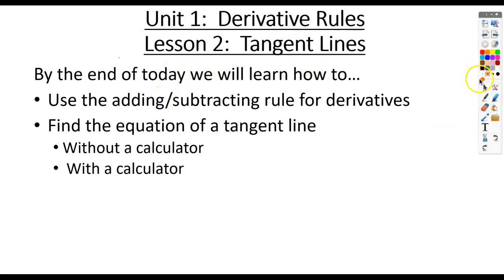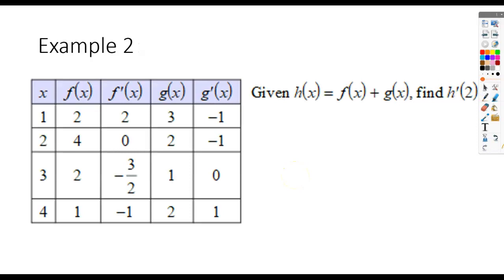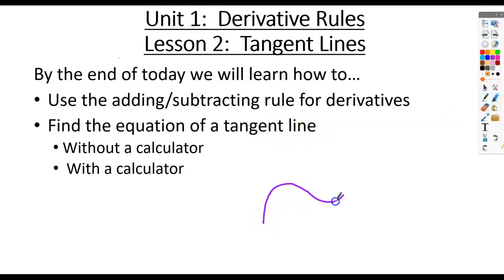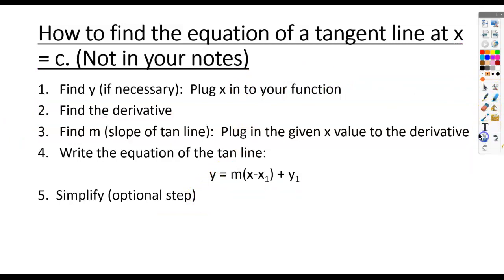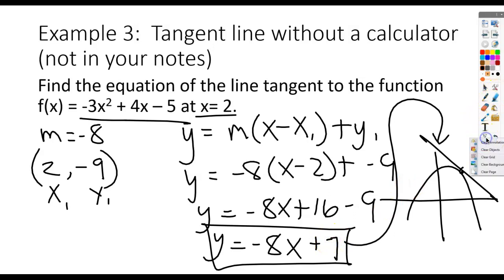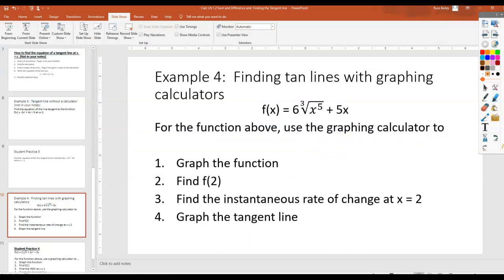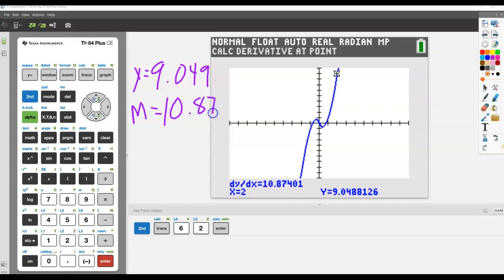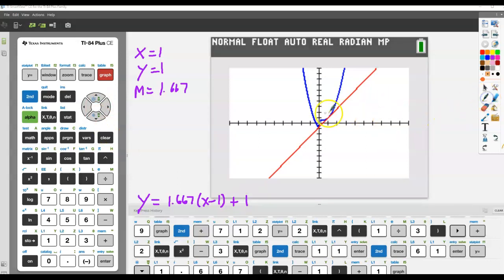Calc Lesson 1.2 Tangent Line 23/24